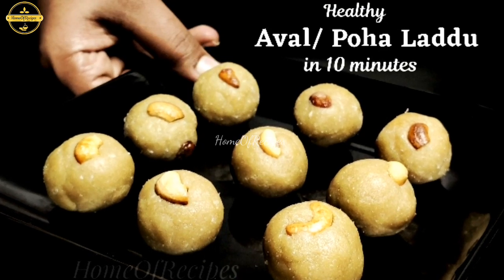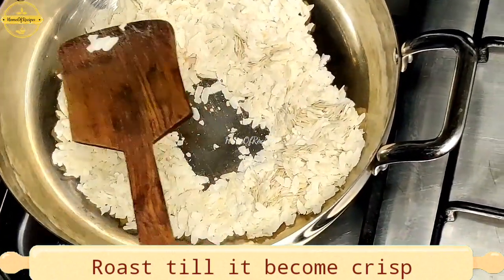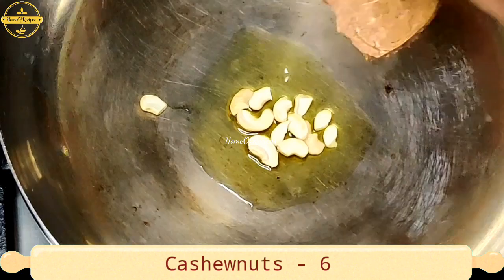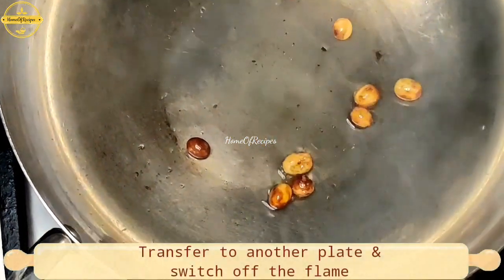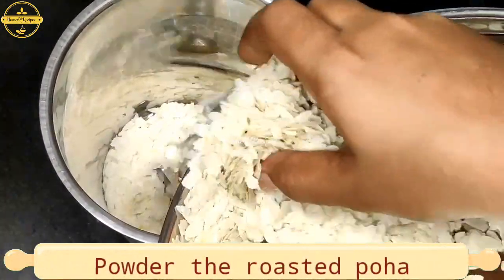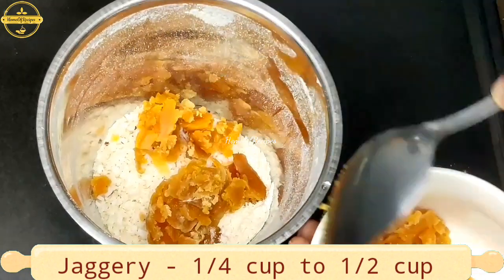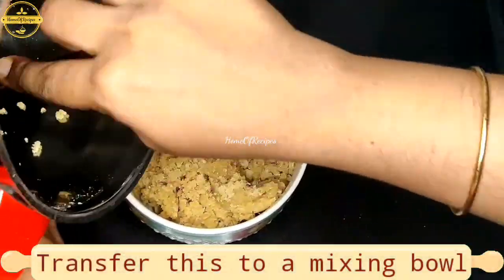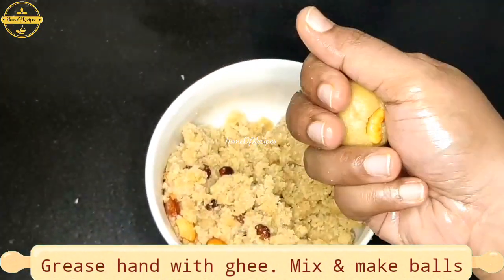Healthy Laddu in 10 minutes | Aval Laddu Recipe | Poha Laddu | Aval unda Recipe | EAsy Sweet Recipes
Dear Friends,

Welcome to HomeOfRecipes

Today we share with you a healthy, easy and yummy sweet snack - Aval Laddu or poha laddu or flattened rice laddu. This is an amazing snack option when you have a sweet tooth!

Ingredients:
Aval / poha / flattened rice - 1 cup
jaggery
coconut - 3 Tbsp (can use less or skip)
Nuts & raisins - optional

Dear friend, do try this recipe at home and comment on your experience.

Stay Safe
Happy Cooking